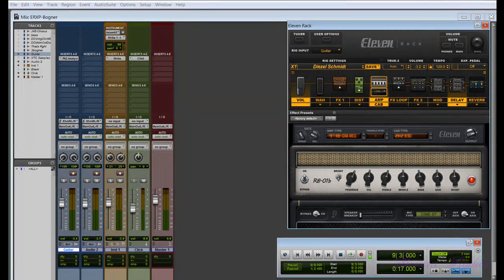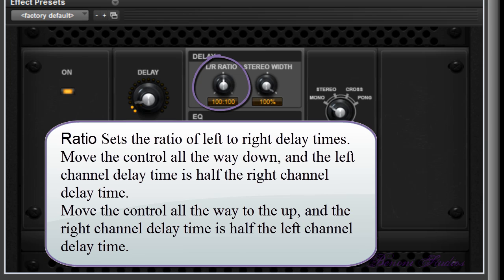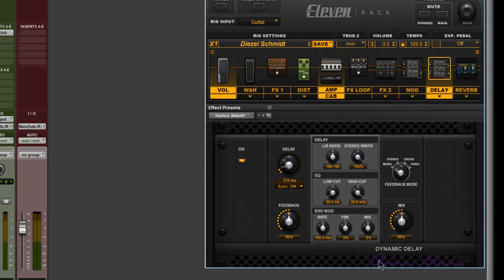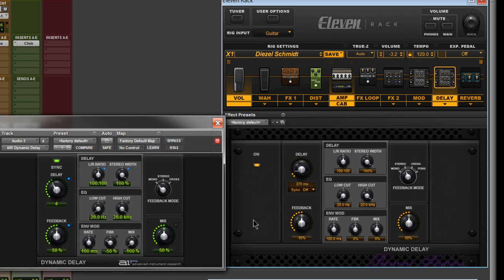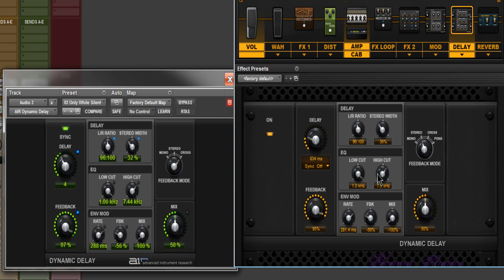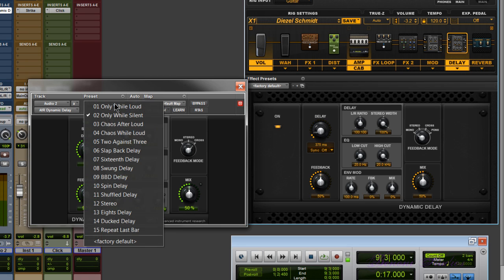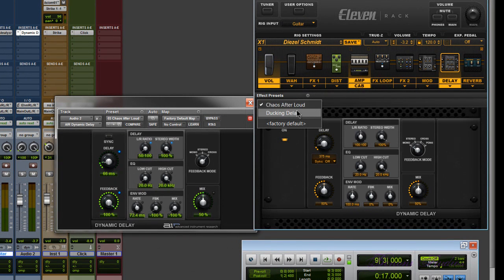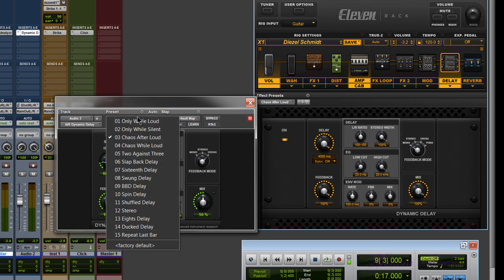Eleven Rack ERXP - Dynamic Delay Tips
Watch in Full Screen HD

Video details some useful tips on figuring out what settings to use on the Dyn Delay effect in the Eleven Rack Expansion Pack, as well as several other tips.